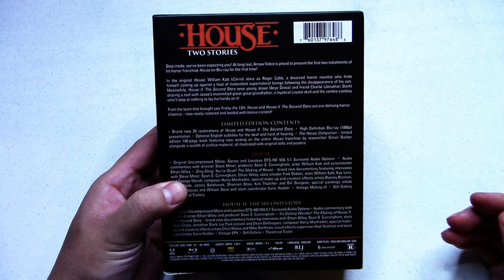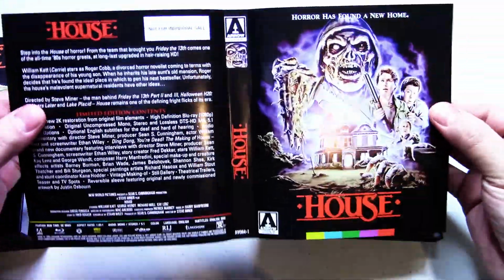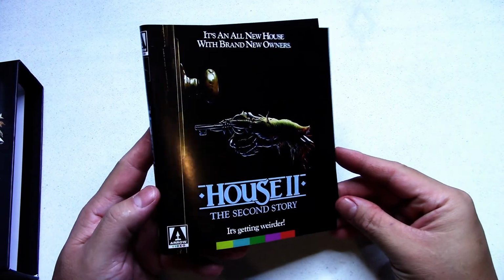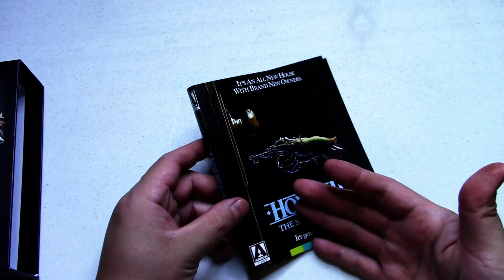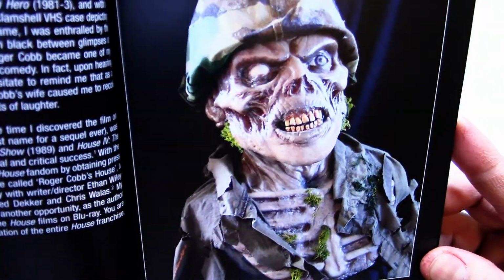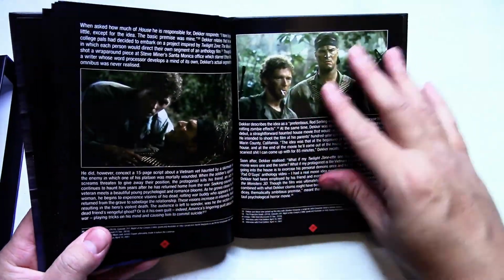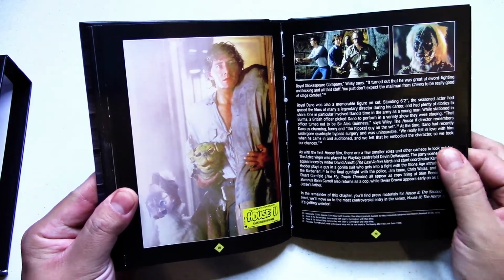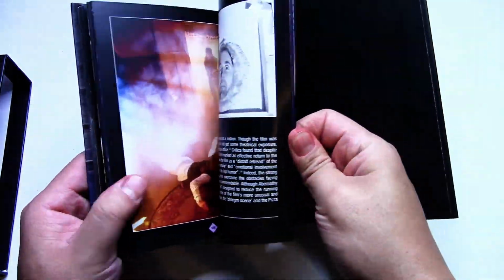HOUSE bluray arrow release